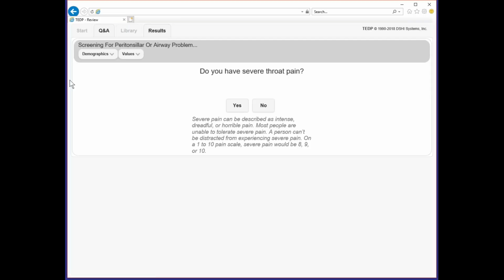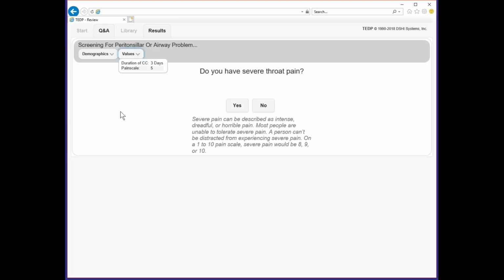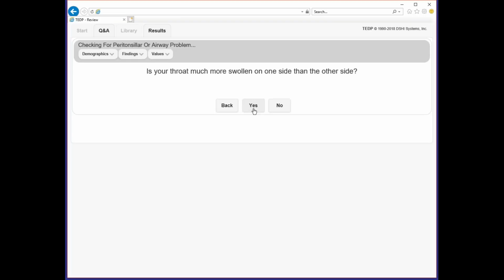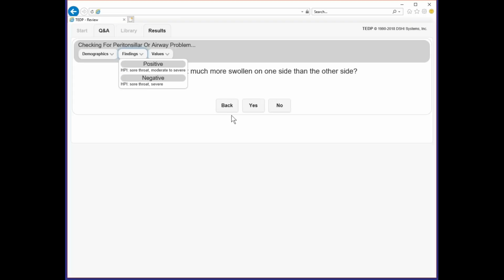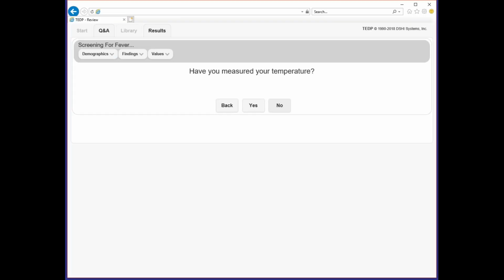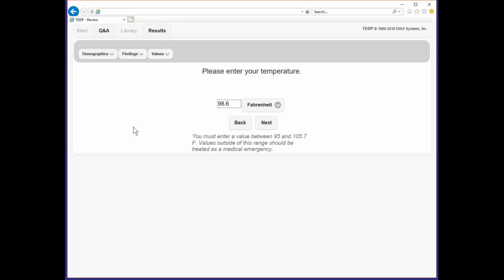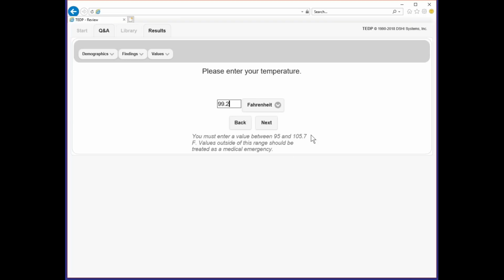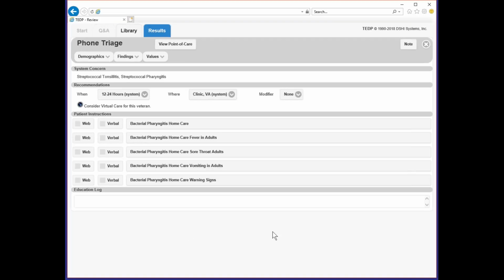3 Interview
The triage interview is the Q& A session to evaluate additional symptoms and medical history data.  The tutorial will encompass all components available in TEDP during the triage interview.